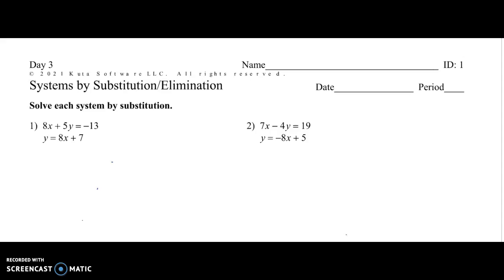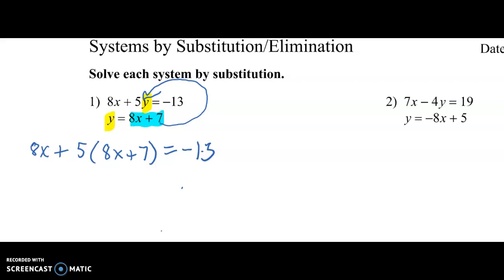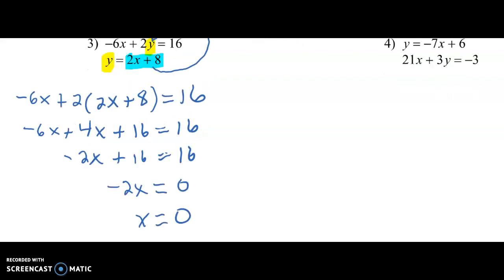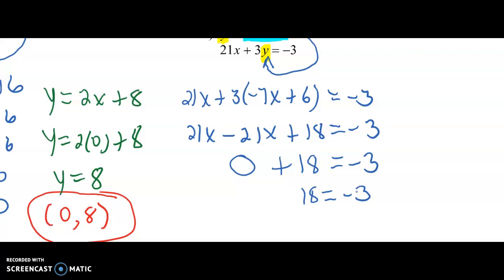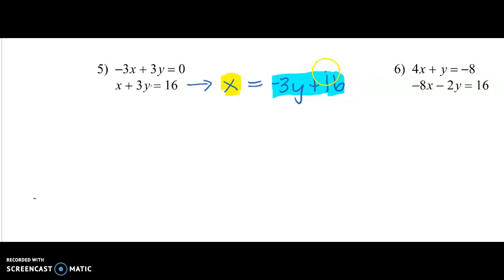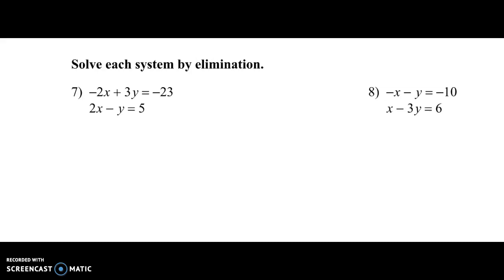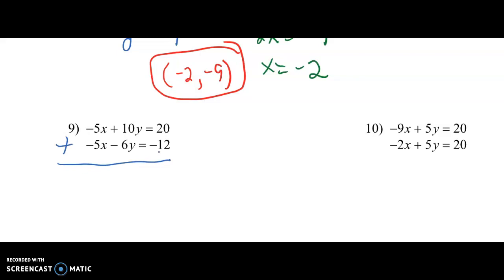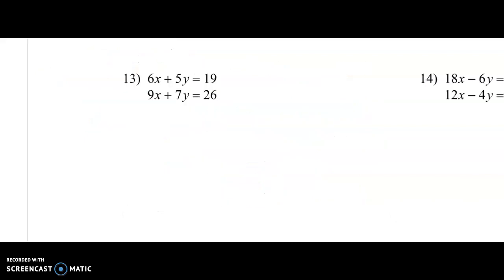HM1 Enrichment Wk 1 Day 3 Solving Sys by SUB/ELIM